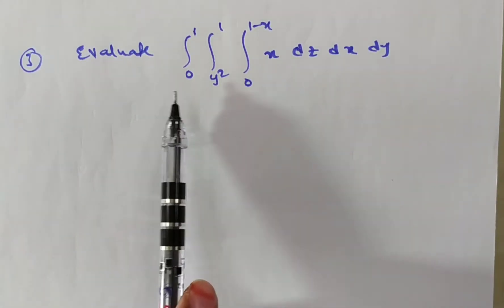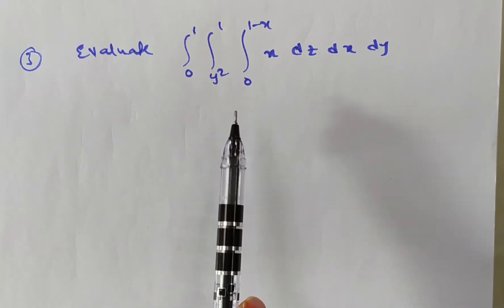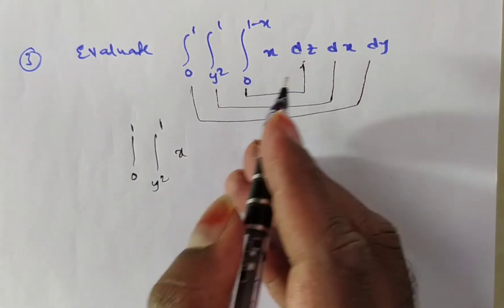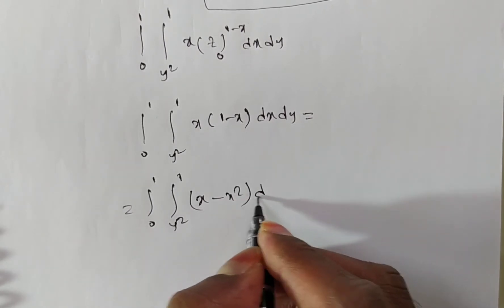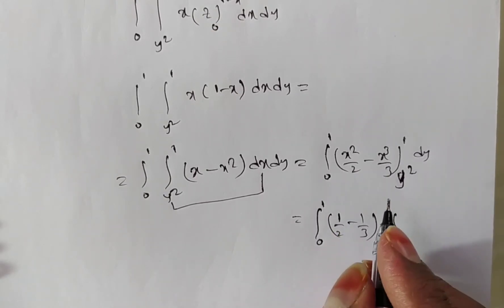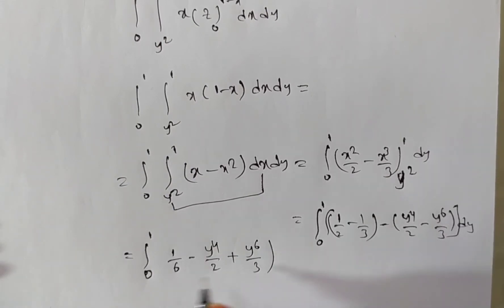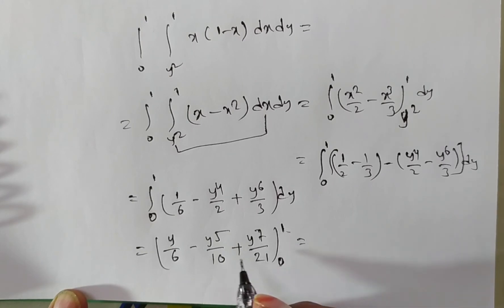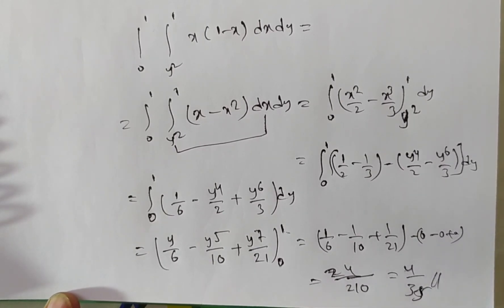Triple Integral Problem with dependent limits/multiple integrals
Triple Integral Problem with dependent  limits/multiple integrals/triple integral problem example

TEAM Education
  • 3 hours ago

Friends this topic we are chosen from "MULTIPLE INTEGRLS MODULE" Problems

in this chapter we also discussing  Double Integrals in Cartesian & polar Coordinates, Triple Integrals in Cartesian & Cylindrical Coordinates and Spherical Coordinates,